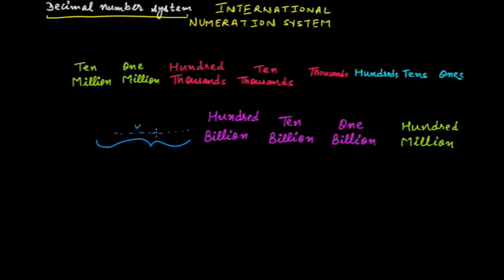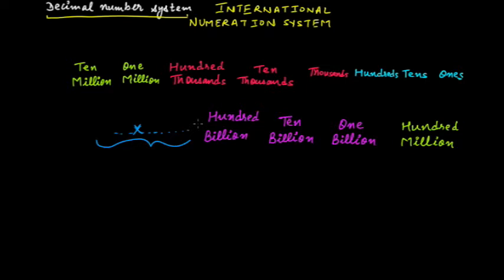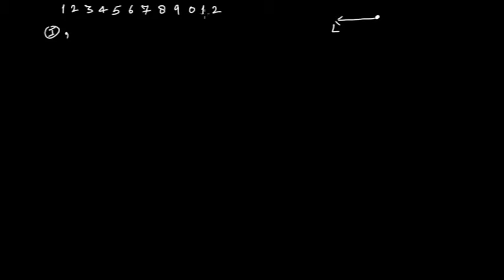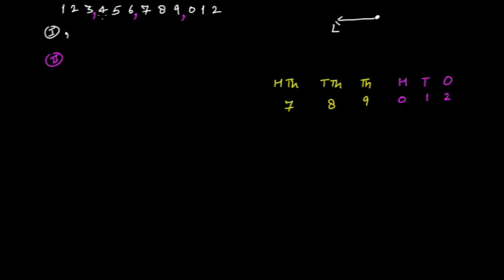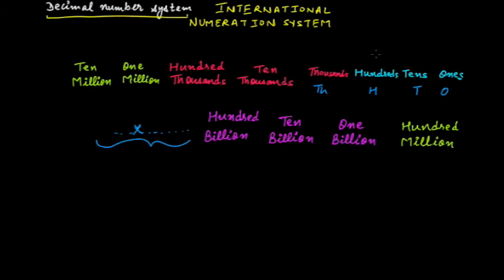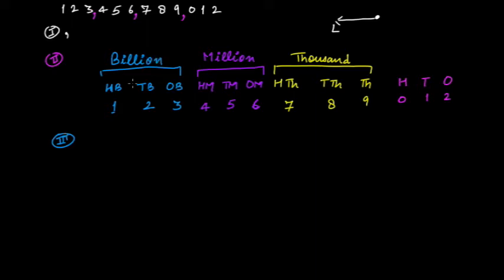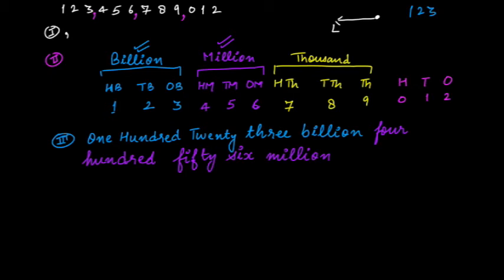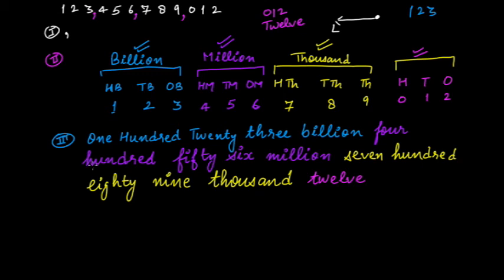What Is International Numeration System? || Grade 6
This video tutorial explains the following-
(1) International Numeration System

To watch the other videos of the playlist please follow the Playlist